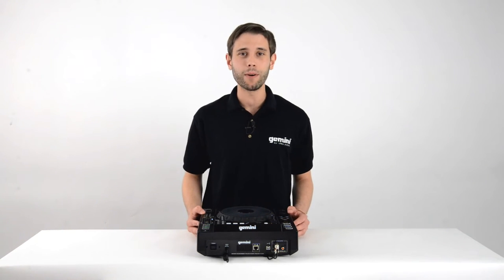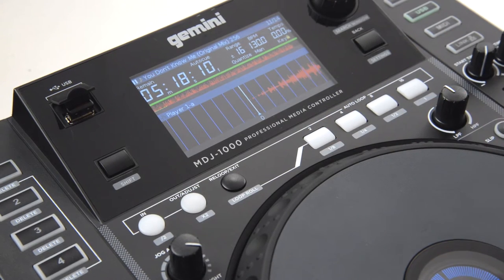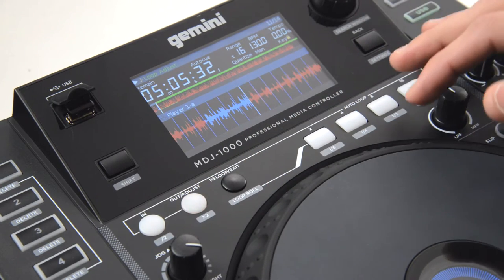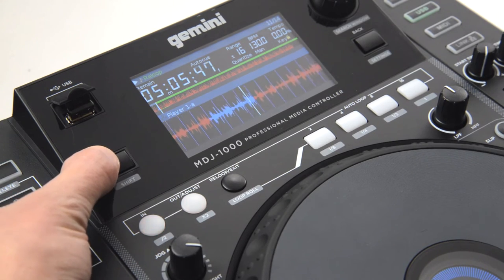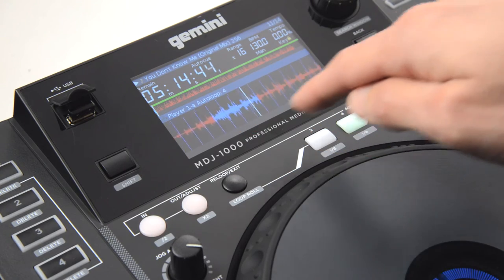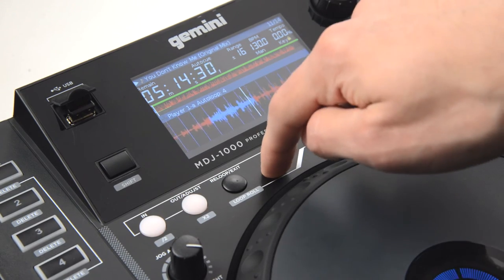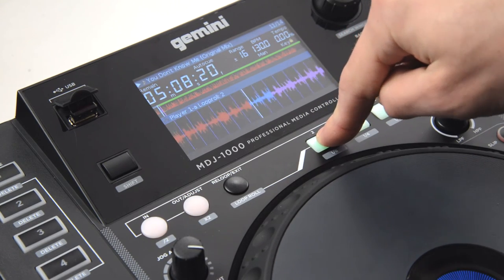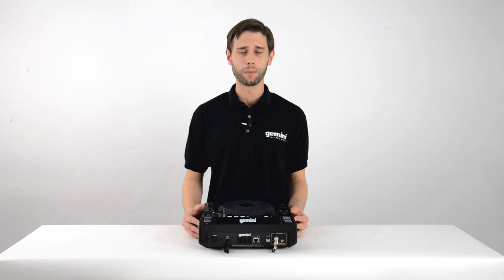Gemini MDJ-1000 - How To Loop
Learn how to start looping on Gemini's MDJ-1000 Professional Media Player!
---Video Breakdown---
0:24 - Looping Overview
0:41 - Setting Manual Loops
1:57 - Working with Auto Loops
2:51 - Loop Rolling

VISUAL FEEL
The MDJ-1000 is designed with a large 4.3-inch full color screen that provides real-time visual feedback of your playing track. In play mode the screen shows track position on a large full size waveform with full track information including title, time, BPM and Pitch. In addition the display has visual feedback for Slip mode, Hot Cue points as well as active Loops. When browsing the display will show all your songs data including cover art.

ONE USB IS ALL YOU NEED
Gemini’s new MDJ-1000 focuses on ease of use; you can now use 1 USB stick to share music between up to 4 players. The new LINK mode enables up to 4 players to be connected over Ethernet. When using 2 you can connect them with a standard Ethernet, when using up to 4 simply connect via a LAN Router. Sharing a music library is just the beginning.

CREATIVITY UNLEASHED
Connect up to 4 MDJ-1000’s and enable SYNC to match the tempos for even smoother mixing. Freeing up precious time to get creative with 4 Hot Cues, 8 Auto Loops, Slip and Scratch. Also, thanks to its MIDI capabilities, you can control the parameters of your favorite DJ software right from the unit and route your audio through its 24-bit/192kHz soundcard!